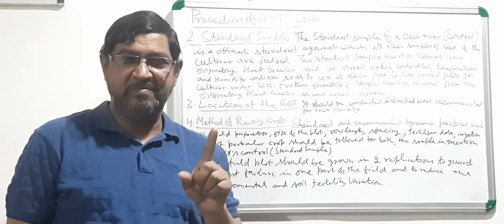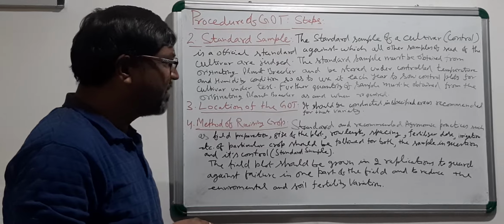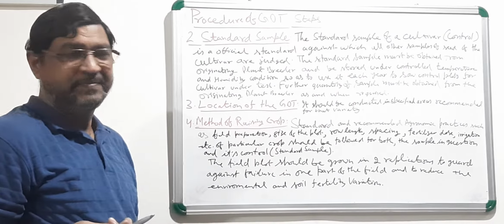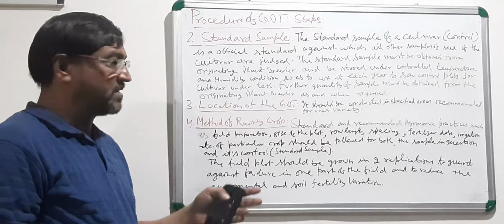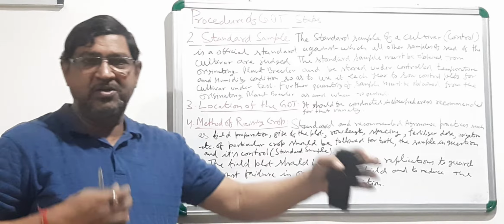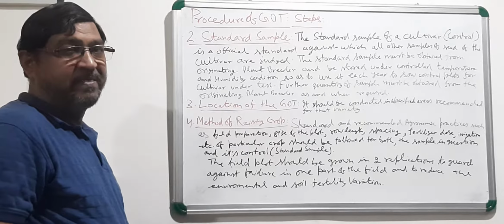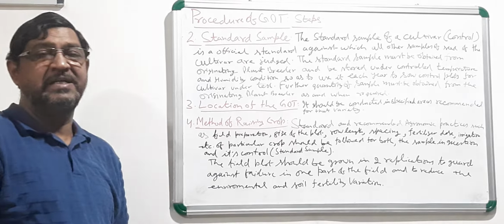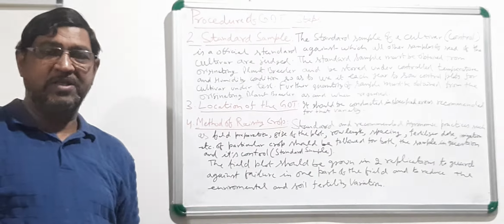Grow Out Test (GOT)-Part-3: Steps of GOT